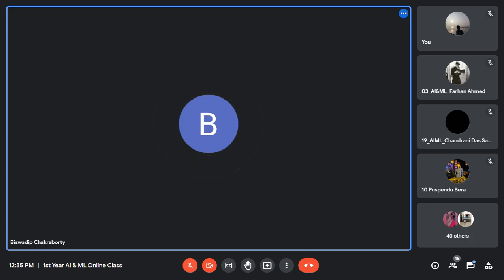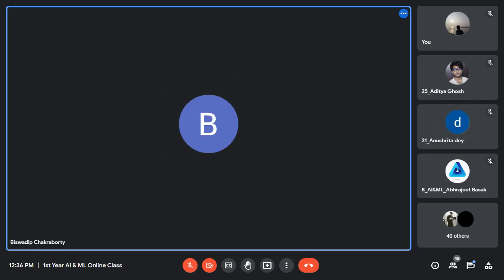ENGINEERING WORKSHOP | 23.12.2021